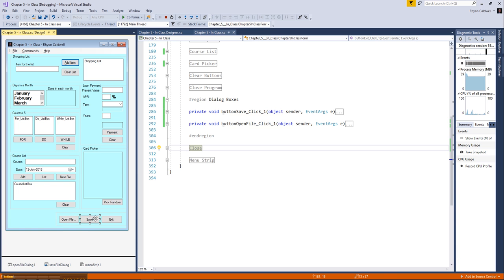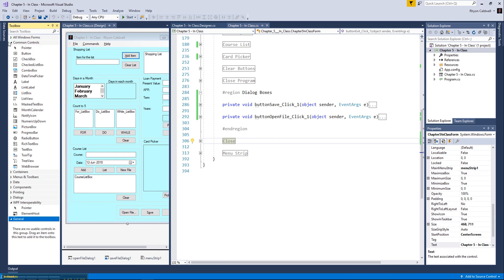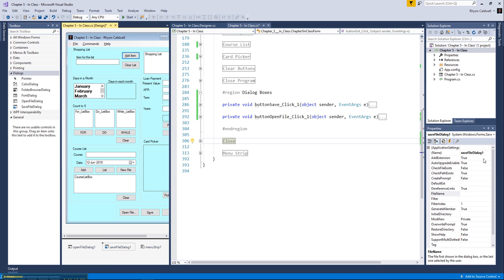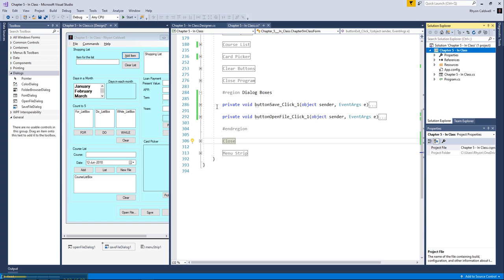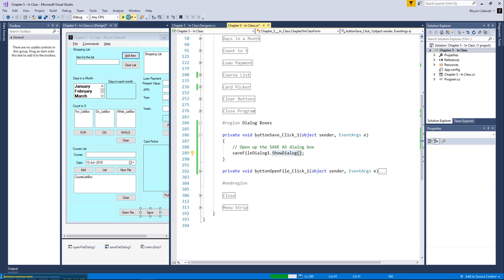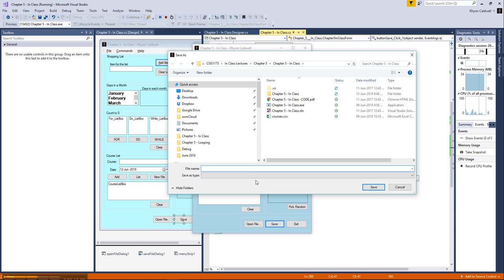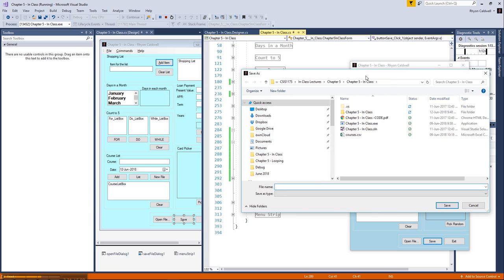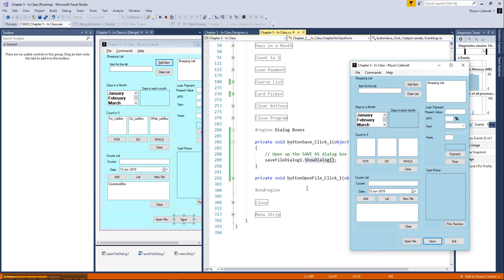C# Chapter 5 Looping and Files Part 18 SAVE FileDialog swf